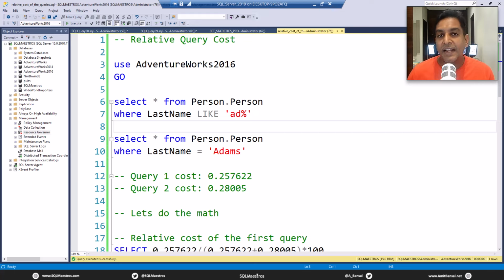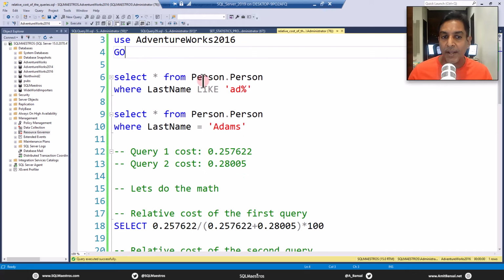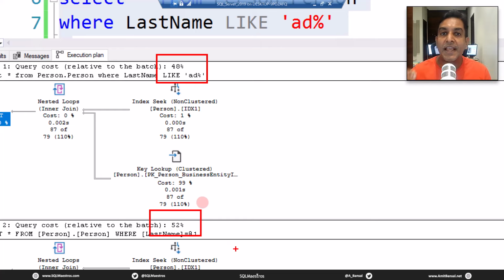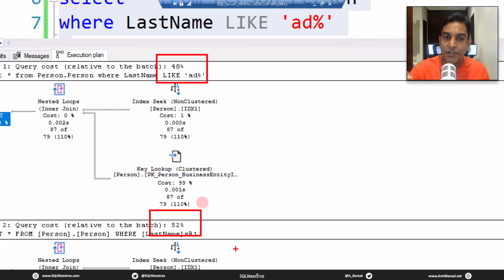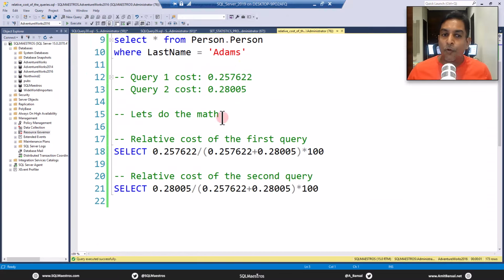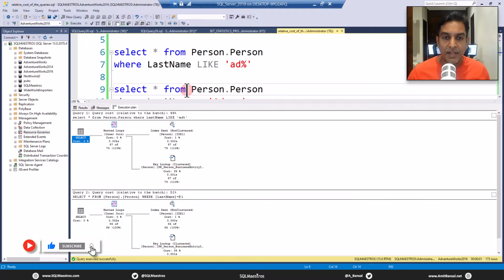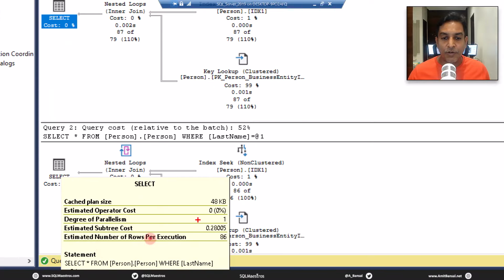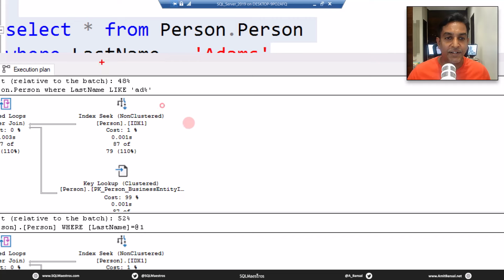Relative Query Cost in SQL Server